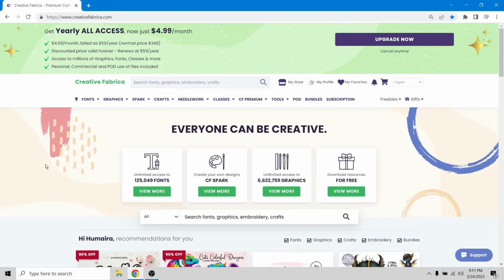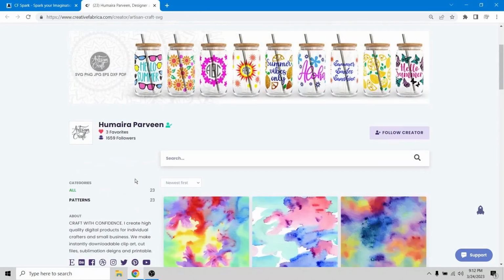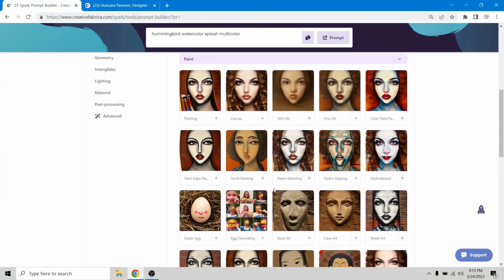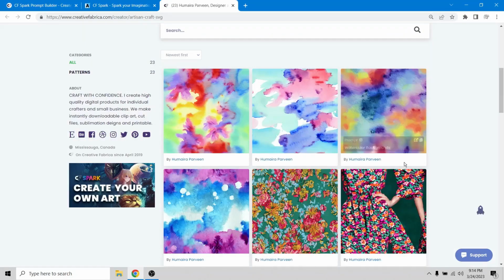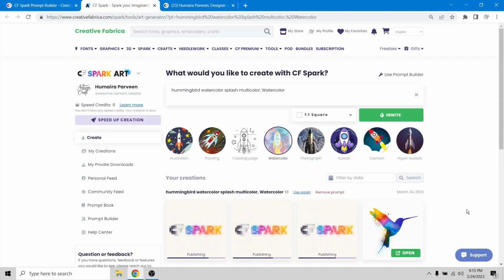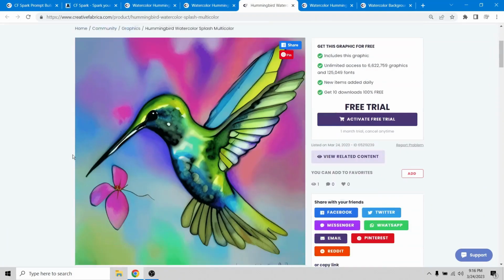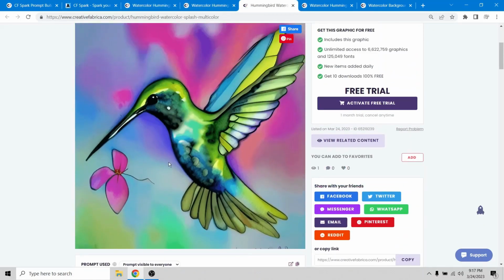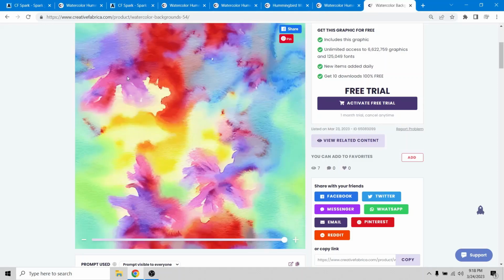Hummingbird watercolor art made by AI @idea.ai.official spark, AI generated art from text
Hummingbird watercolor art made by AI @creativefabrica spark AI generated art from text

Craft with confidence with our premium quality cut files, sublimation designs printable, Procreate Brushes and clipart.

Adobe Stock

Credits
Artwork     Artisan Craft SVG
Music